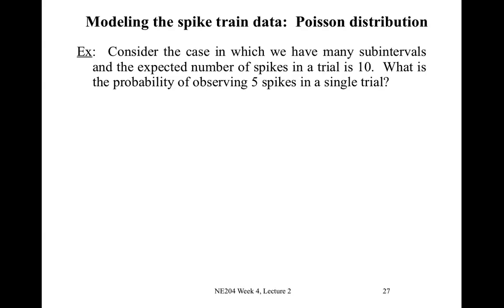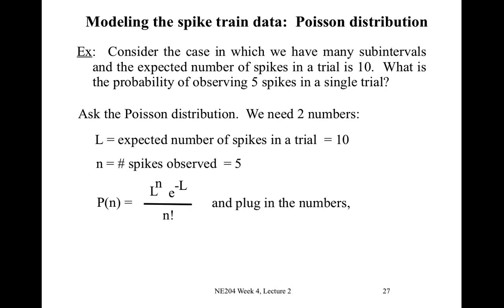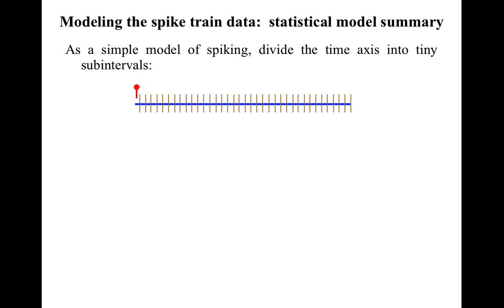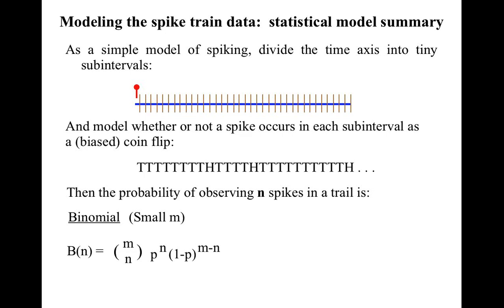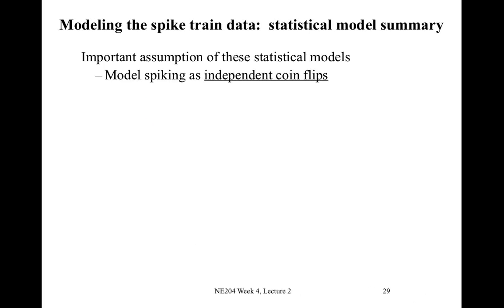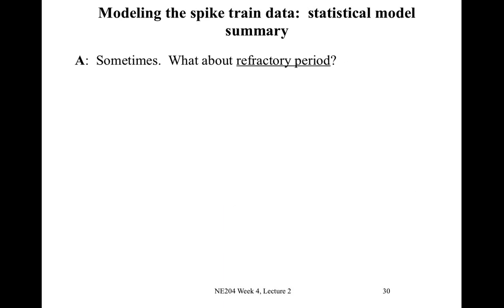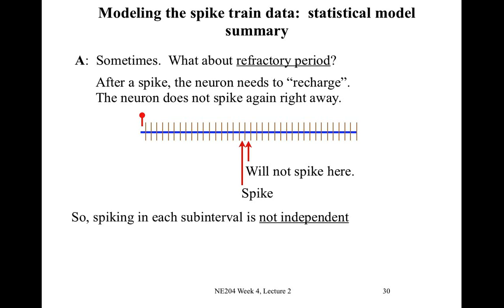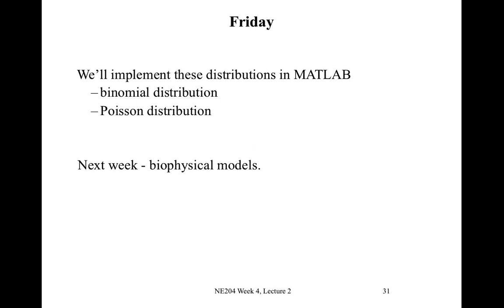Week 4, Lecture 2, Part 6